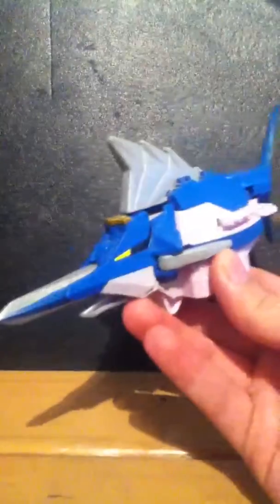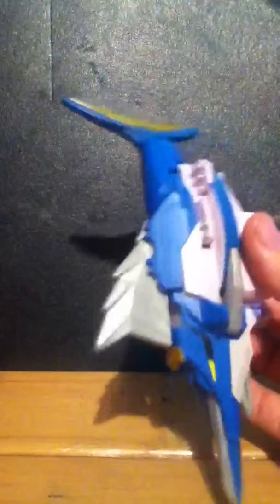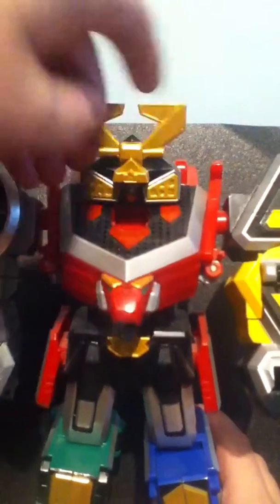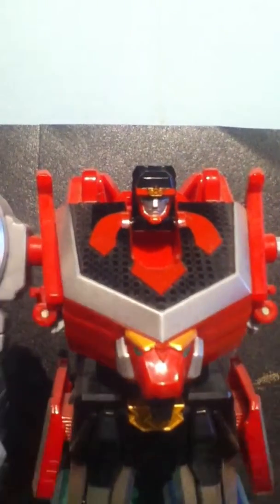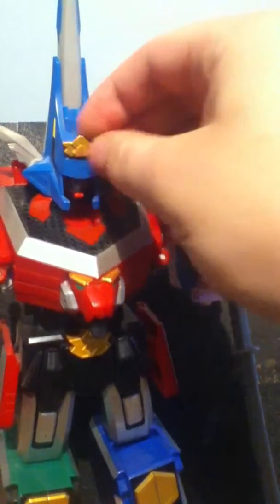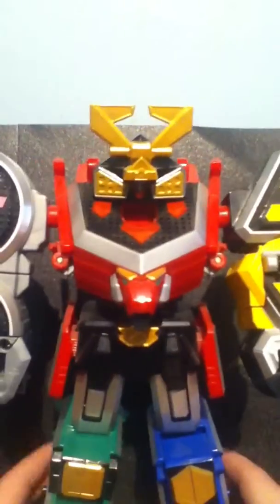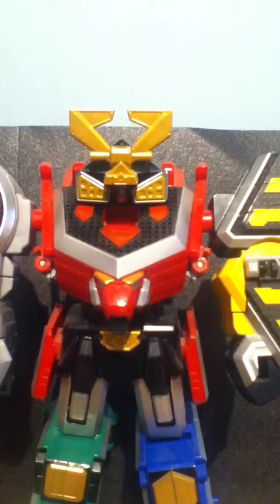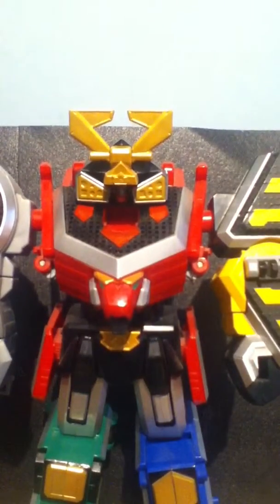Power rangers sword fish zoid